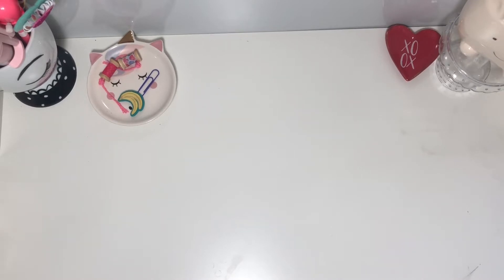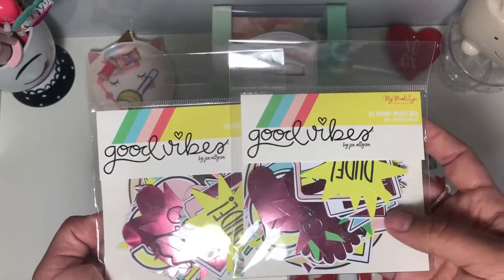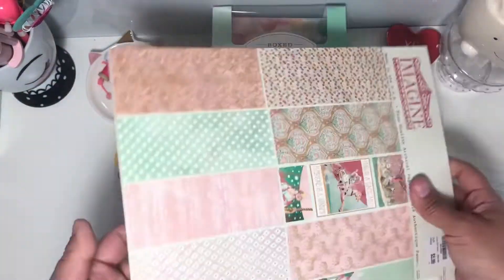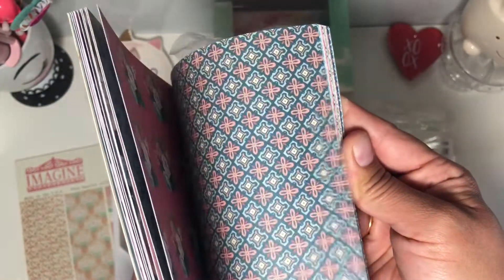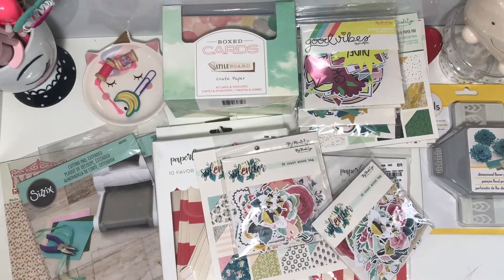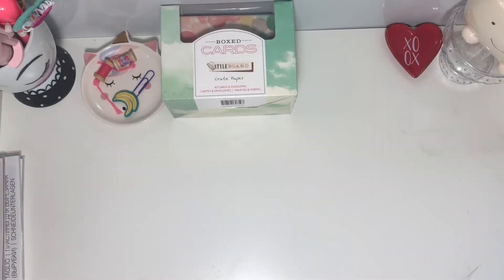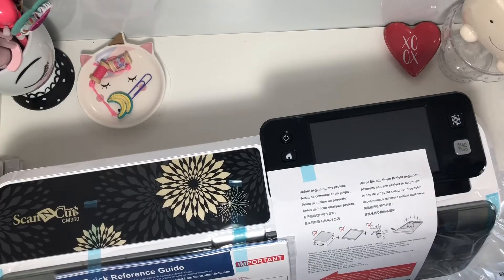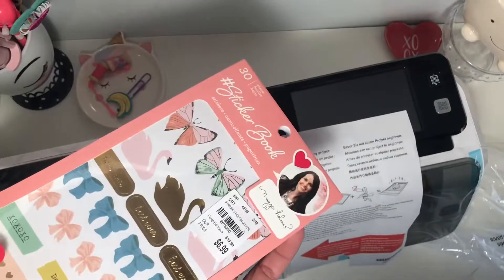💜 scrapbook.com and Tuesday Morning Haul💜